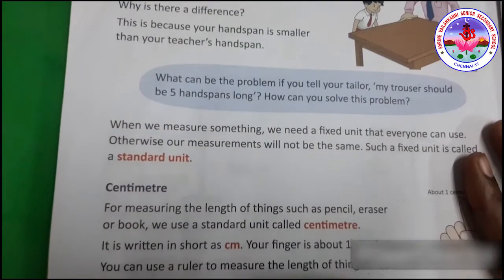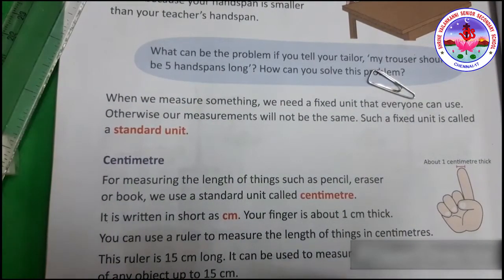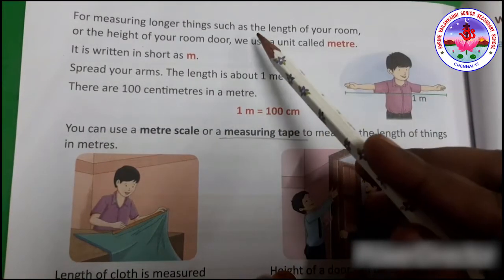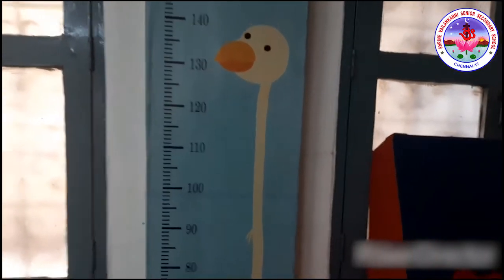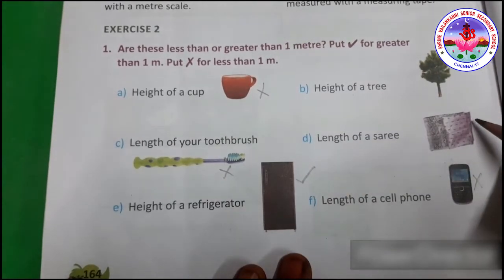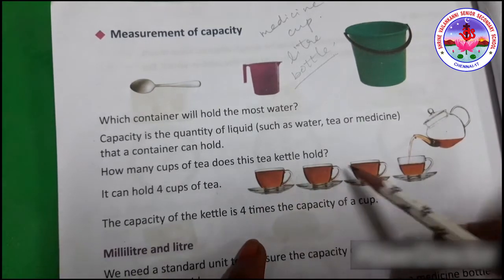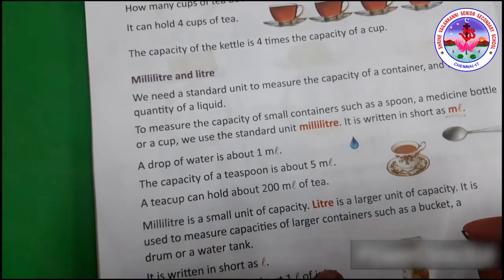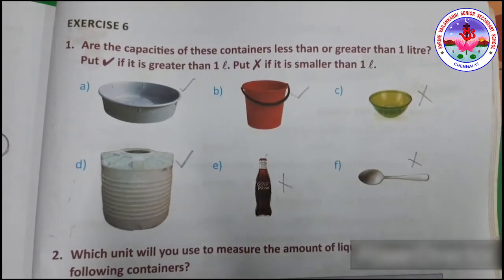SVSSS Grade 2 Math - 11.0 - Measurements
Grade 2 Math   Chapter   11  Measurements   video  11.0
This video explains about the Measurement  of length and capacity  using  standard  unit.

Shrine Vailankanni Sr Sec School (CBSE) in order to engage the II students in learning during the covid lockdown will be uploading a series of videos to enable learning. Our teachers have used their limited resources to create the videos and we are thankful to them for having risen to the occasion.